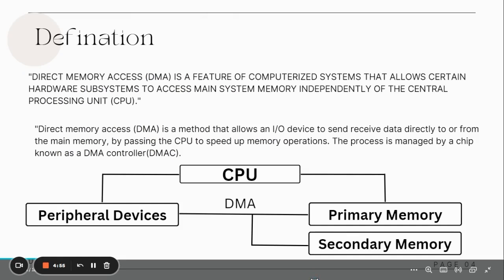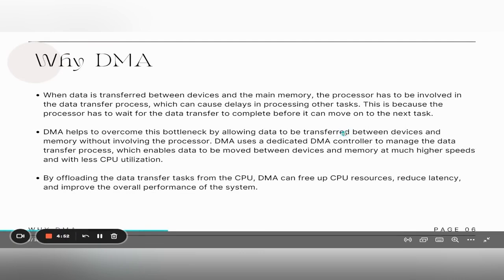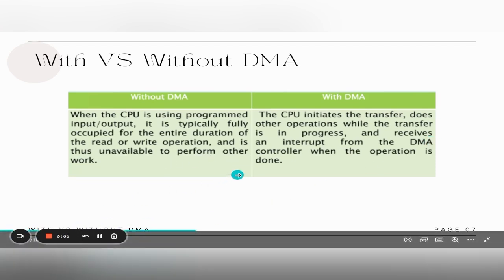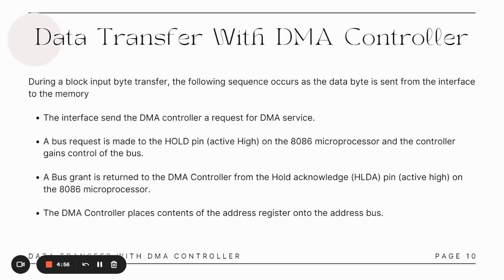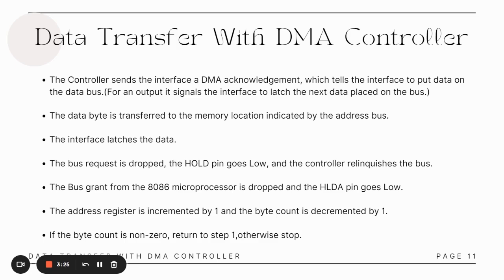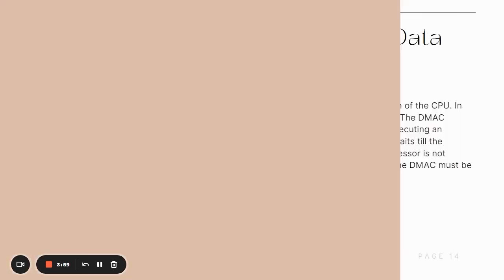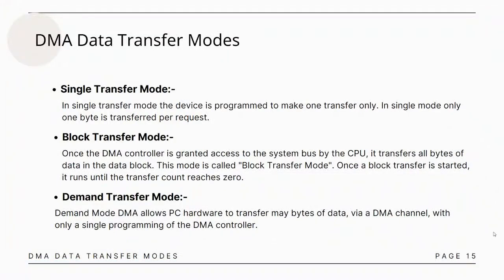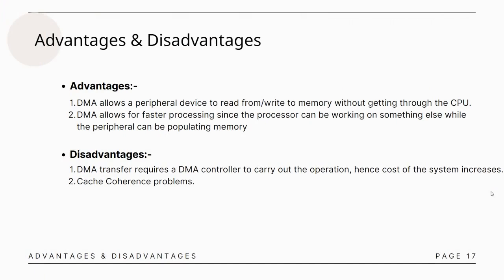Direct Memory Access(DMA)- B07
We students of Vishwakarma Institute Of Technology, made a video on Direct Memory Access (DMA).
Hope you will find it helpful.

In this video you will get to know about Direct Memory Access(DMA).

1. Definition of DMA
2. What is DMA
3. Why DMA
4. With VS Without DMA
5. Basic DMA Operations
6. Data transfer with DMA controller
7. Flowchart
8. DMA controller options
9. DMA transfer modes
10. Uses
11. Advantages & Disadvantages